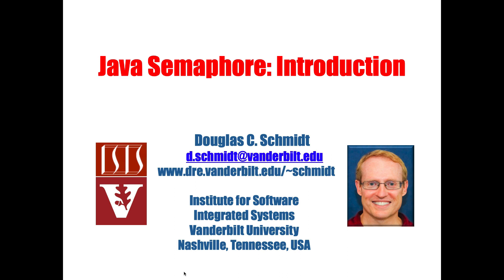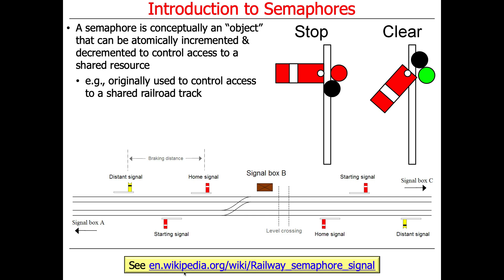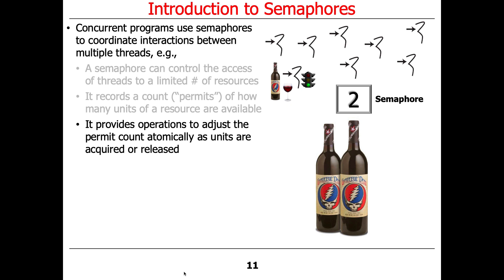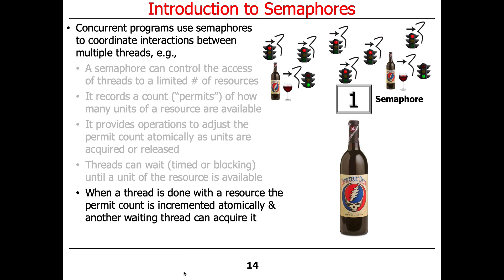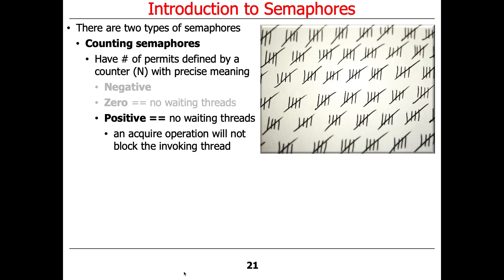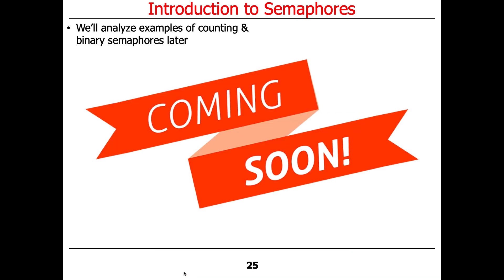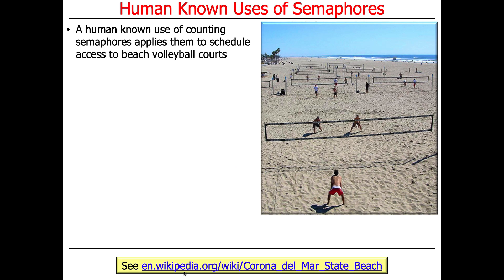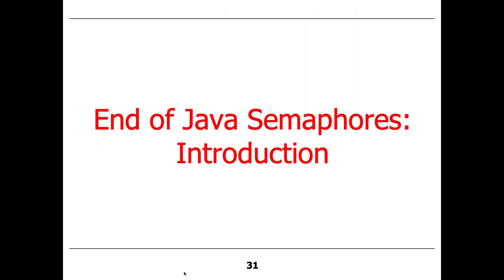Java Semaphore: Introduction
This video presents an introduction to the concept of semaphores.